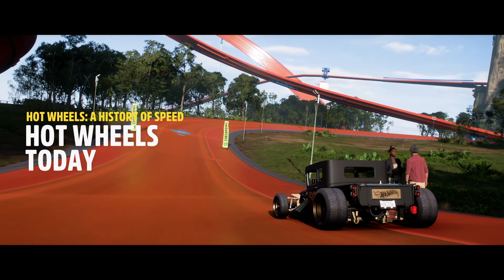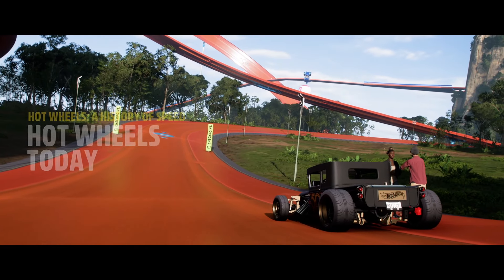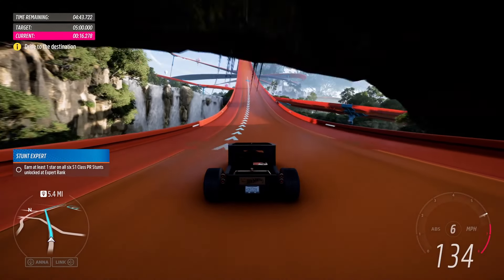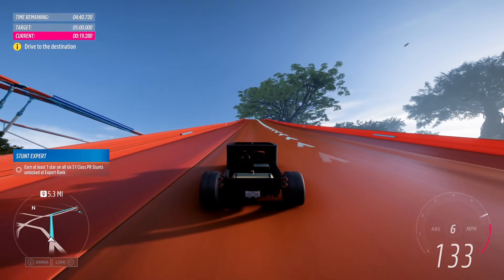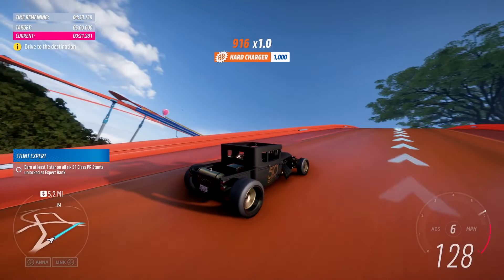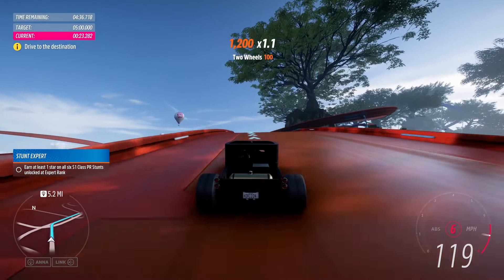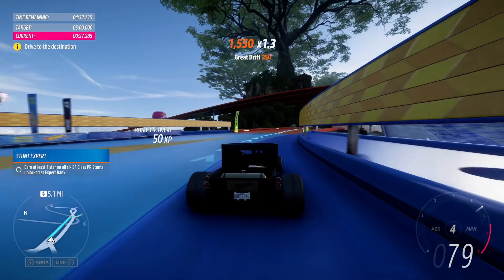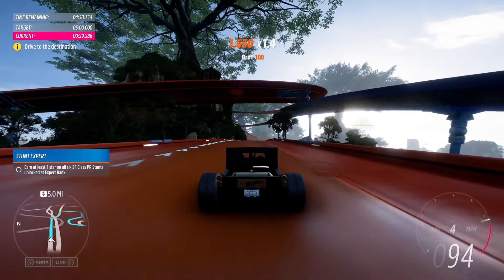This Hot Wheels propaganda is too much...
🔥  Daily Forza Horizon 5 Clips 🔥
📋  Submit your clips: vccsubmission (at) gmail.com  📋
⭐ Featured player: pakK⭐

"Virtual Car Club"